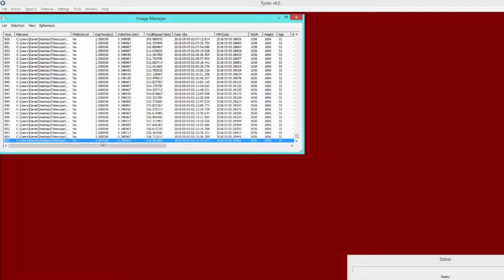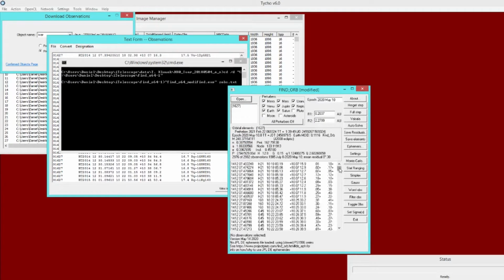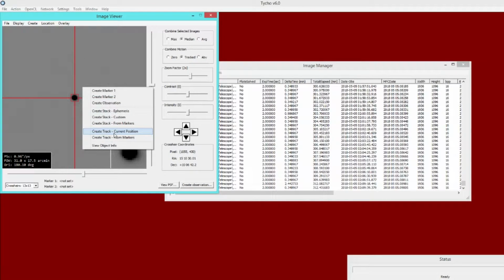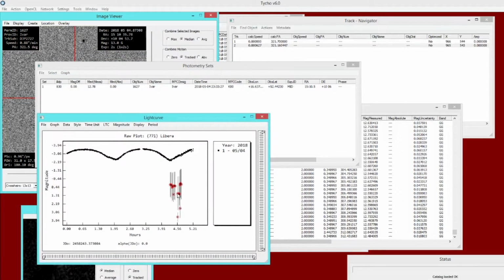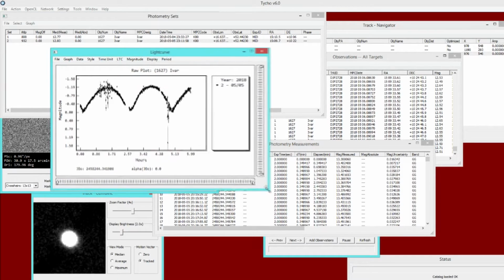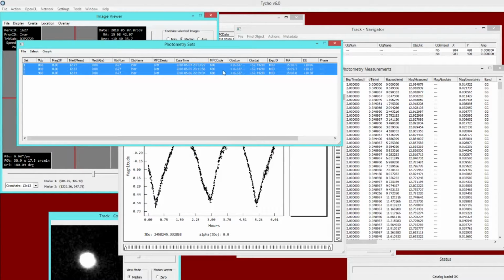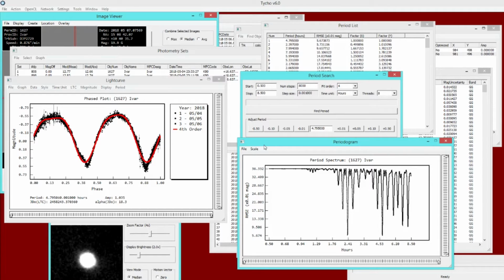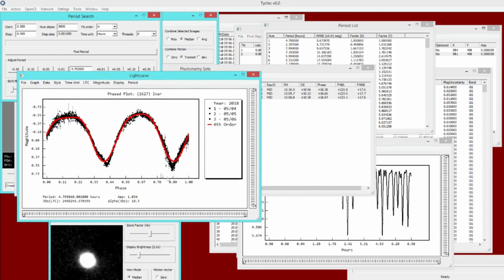Photometry with Tycho (Part 2)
Part 2 of the Asteroid Lightcurve series.